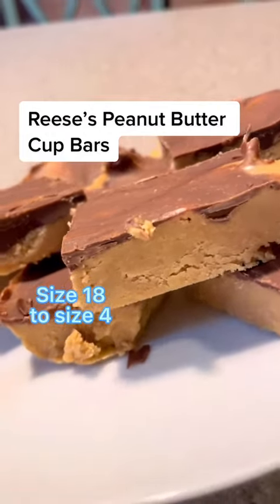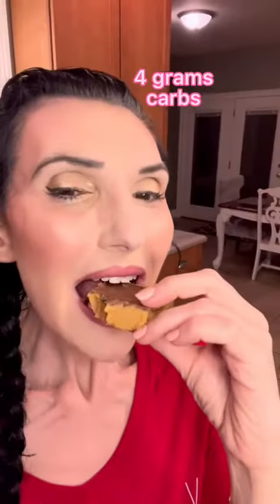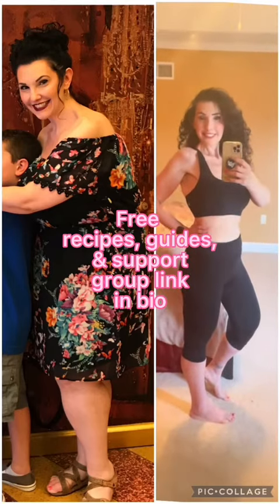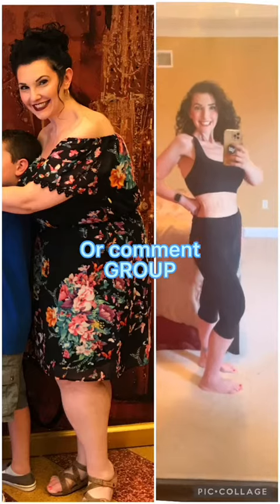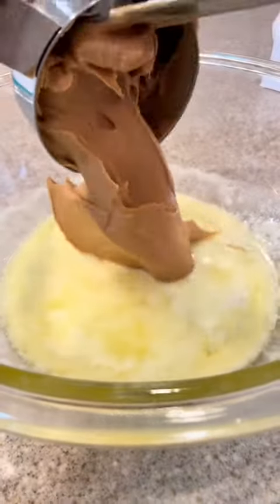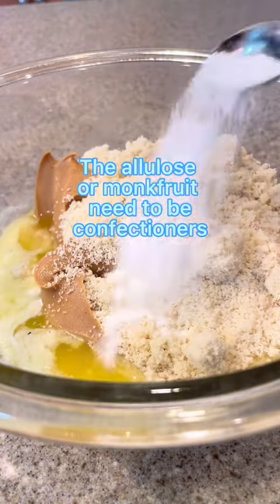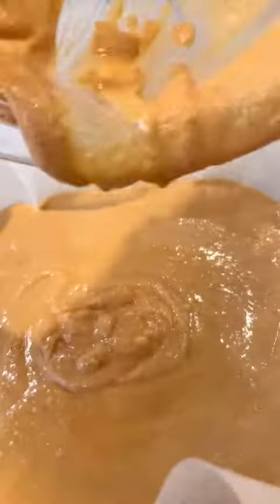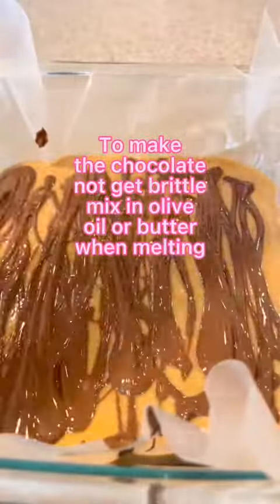Peanut Butter Cup Bars LOW CARB can you say delicious!!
Video By easyketolowcarbstyle EasyKetoLowCarbStyle TikTok